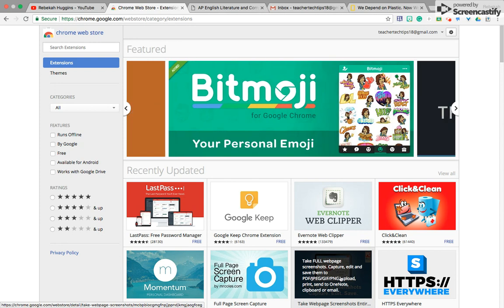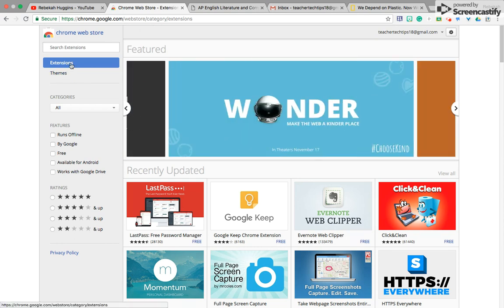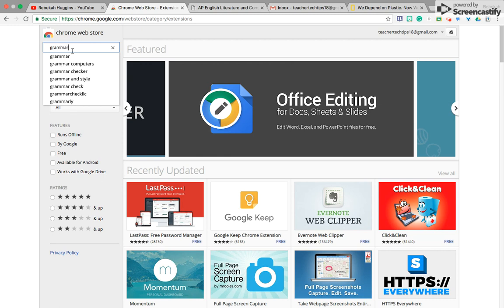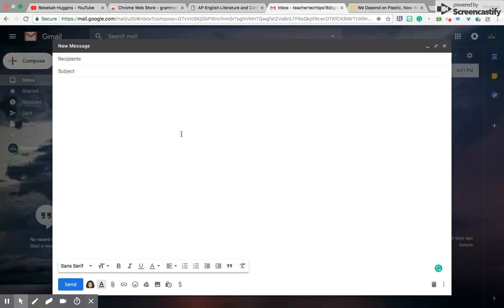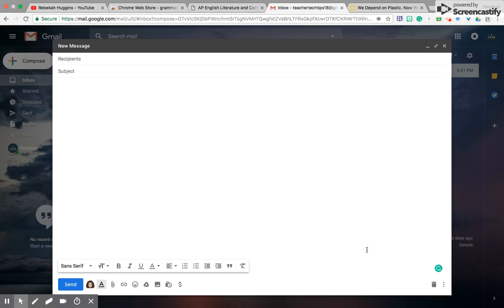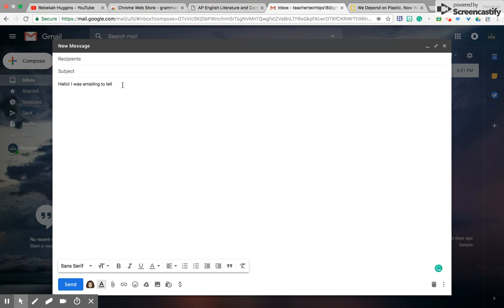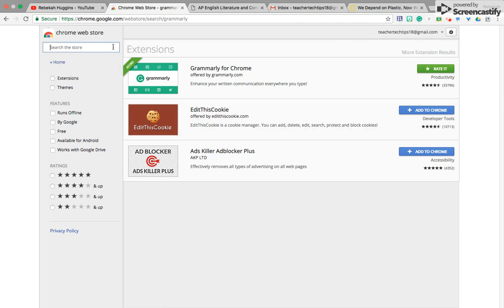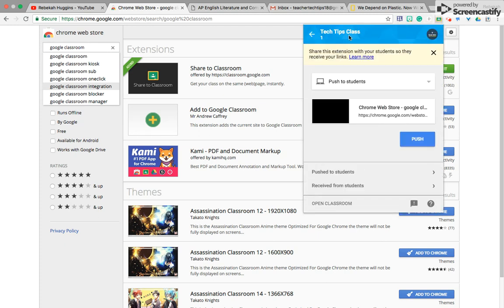Chrome Extensions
This video provides a brief introduction to the Chrome Webstore, how to search for extensions, and five examples of Chrome extensions to help teachers.